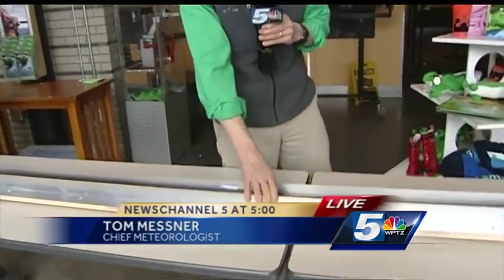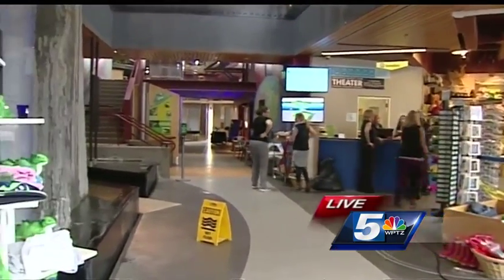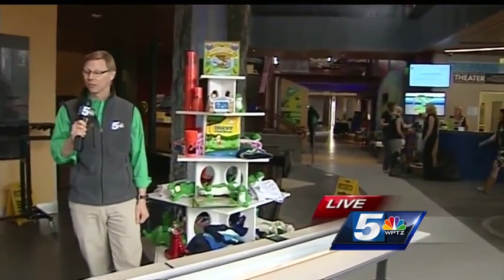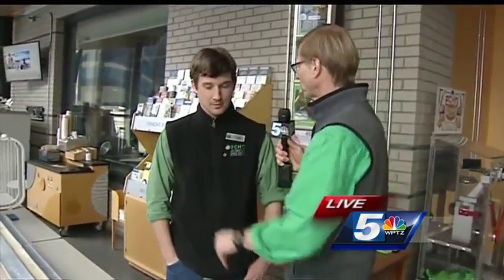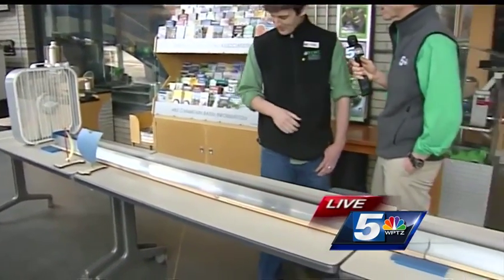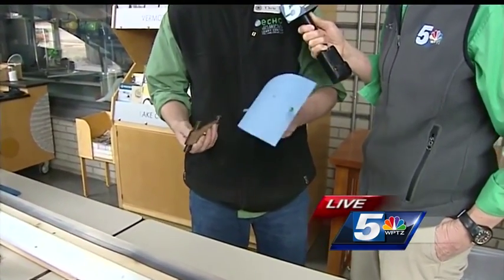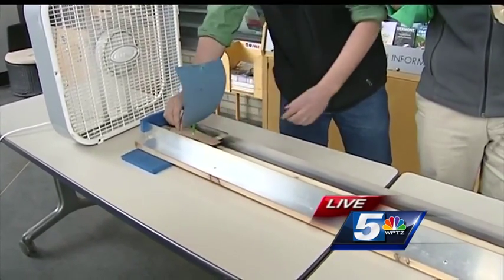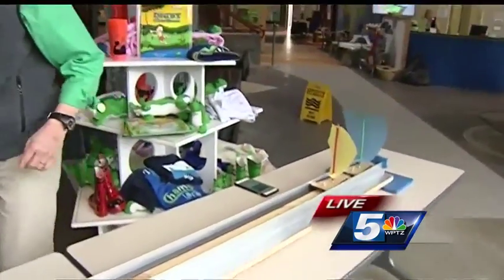Echo's STEM program includes 'Wind Racers' exhibit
WPTZ's Tom Messner learns about "Wind Racers" as part of the STEM education program at Echo, The Leahy Center For Lake Champlain.